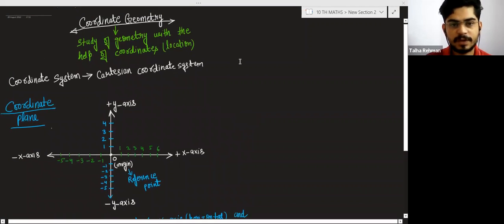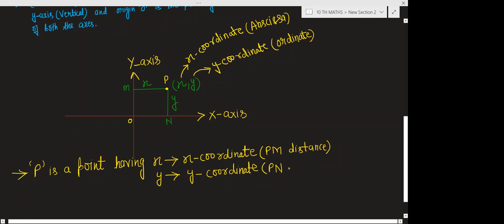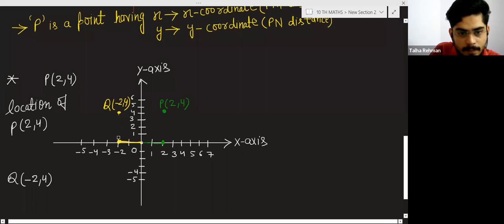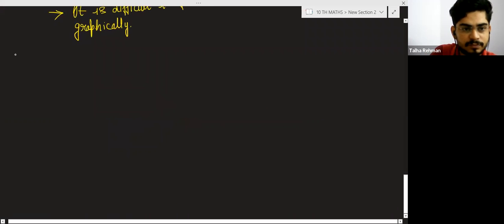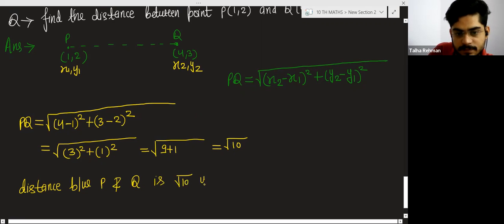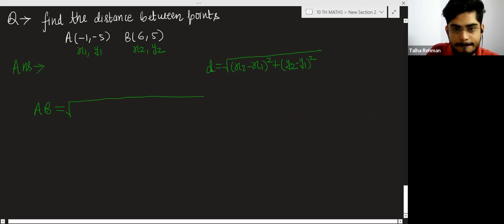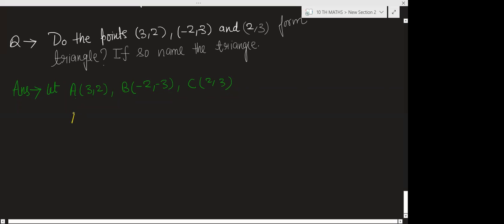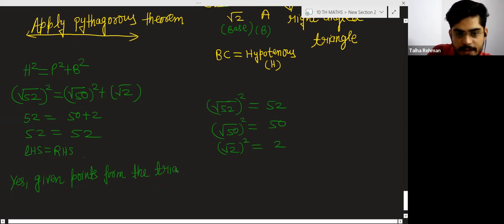Learnivio | Physics | Azaan | Lect 5 | 11-08-2022